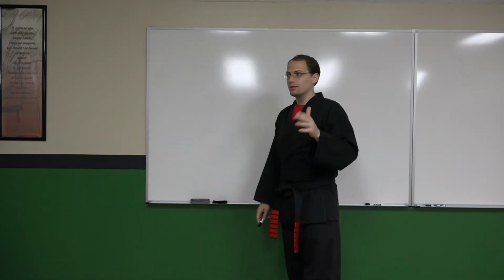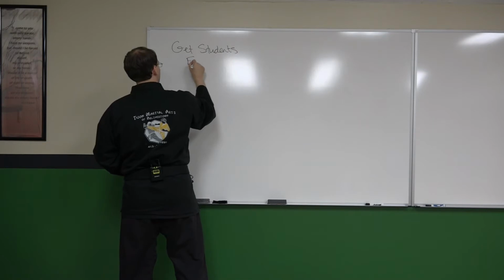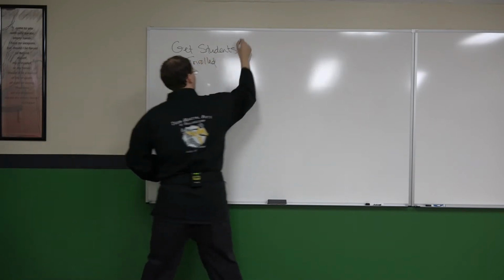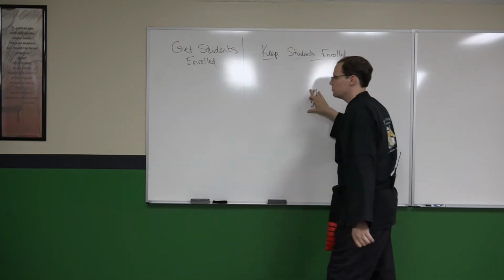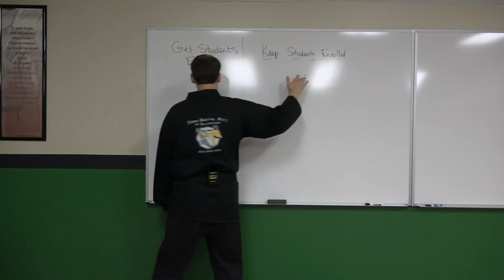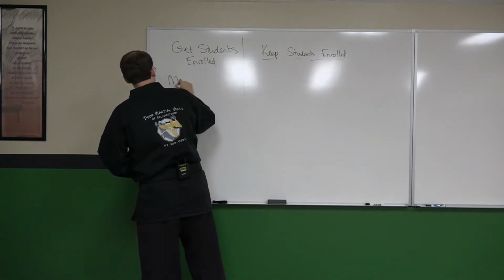Getting Students and Setting Standards- Running a Successful Martial Arts School Ep. 7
How do you get students, and how decide what standard to set? These are the questions answered in our latest episode of Running a Successful Martial Arts School.